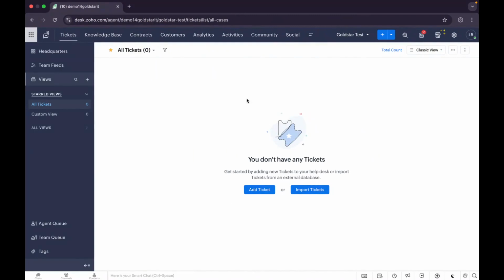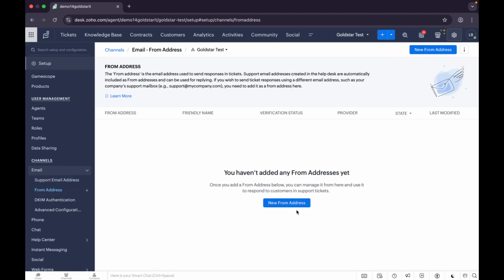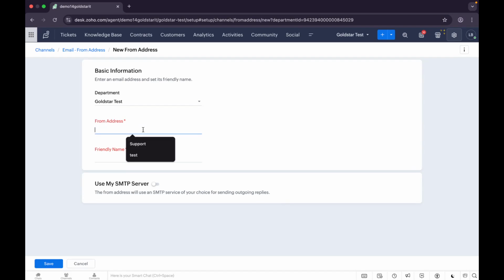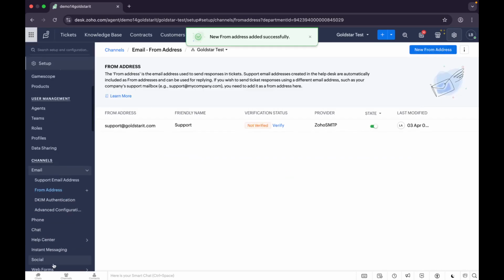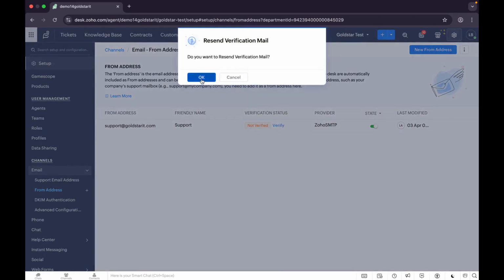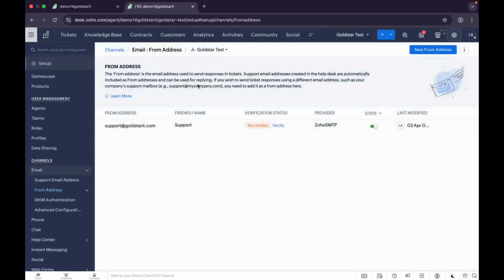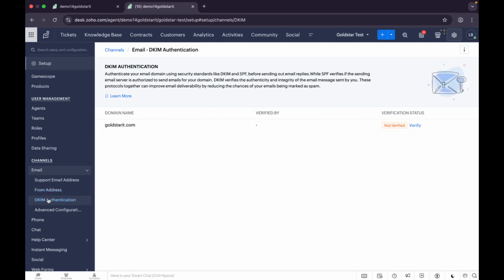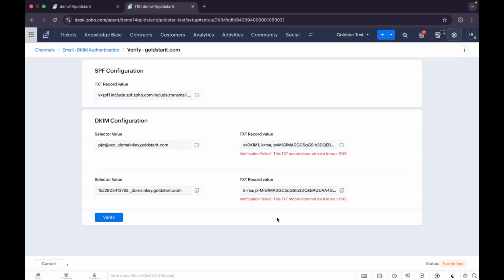How to complete Domain Authentication in Zoho Desk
In this video, learn how to authenticate your domain in Zoho Desk to ensure that support emails sent from your helpdesk are trusted and properly delivered. From verifying your "From Address" to configuring DKIM records, this tutorial walks you through everything needed to enhance email credibility and prevent delivery issues.

What You'll Learn in This Video:
- Verifying the From Address:
  Navigate to Setup/Channels/Email in Zoho Desk.

- Completing DKIM Authentication:
  Access From Address/Domain Authentication.
  Generate the necessary TXT record values to be added to your domain DNS.
  Collaborate with your web or IT team to insert the values and finalize verification.

Key Business Benefits:

✅  Improved Email Deliverability: Authenticated domains reduce the risk of support emails being marked as spam.

✅ Professional Communication: Ensures customer-facing messages reflect a trusted brand identity.

✅ Increased Security: DKIM validation prevents email spoofing and strengthens trust with customers.

✅  Seamless Integration: Streamlines Zoho Desk's ability to send and track messages directly from your verified domain.

🔍 Understanding Zoho Desk's domain authentication prompts.

🔍  Retrieving DKIM TXT records and collaborating with your website team for setup.

🔍 Final domain verification steps for full authentication.

By completing domain and DKIM authentication in Zoho Desk, your team can send secure, professional emails from your helpdesk — improving both delivery rates and customer confidence in your support responses.

As Zoho Premium Partners and Digital Transformation specialists we understand the importance of technology, process, data and culture. Bringing all aspects together to offer CRM, transformational analytics, inventory management, finance, business intelligence and more, to your business.